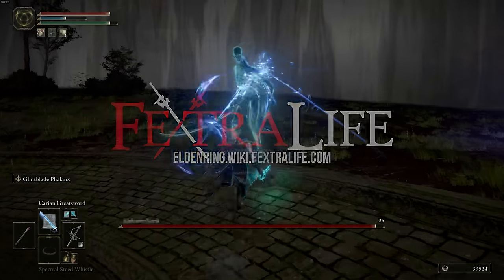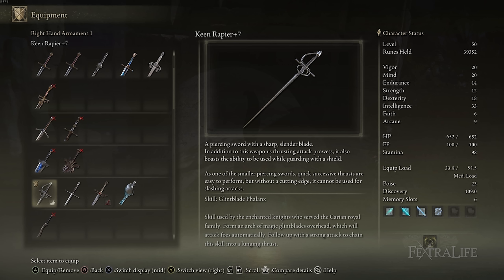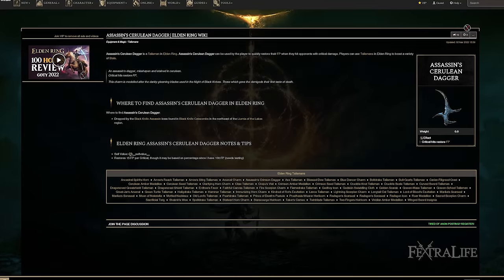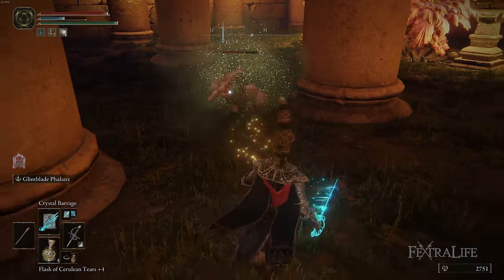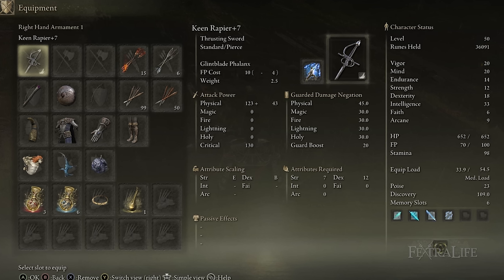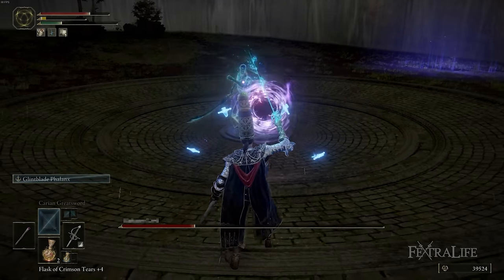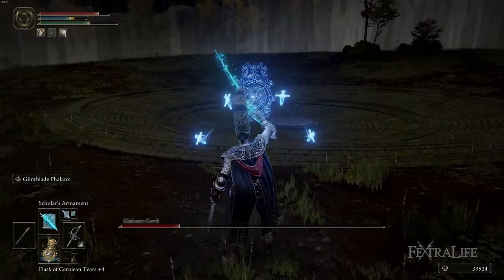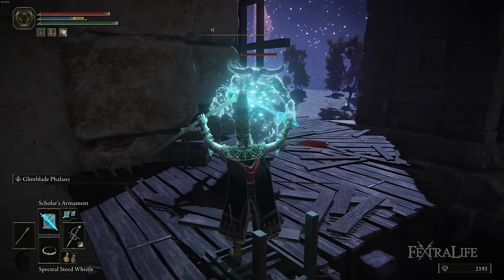Elden Ring Spellblade Build Guide - How to Build a Magus (Level 50 Guide)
Elden Ring Spellblade Build Guide - How to Build a Magus (Level 50 Guide) Spellblade 2.0
In this Elden Ring Build Guide I’ll be showing you my Rapier Build. This is an advanced build that takes place at level 50 and one of the evolved version of the Spellblade build. If you’ve been looking to upgrade your Spellblade build into Spellblade 2.0 then you might want to check this build-out.

0:00 - Elden Ring Magus Guide
1:00 - How to make this build work
4:21 - Gameplay
10:40 - Enchanted Knight Attributes